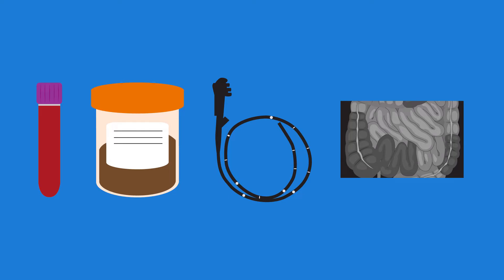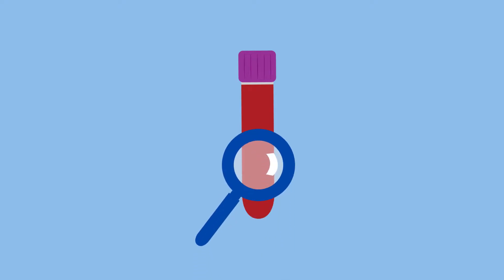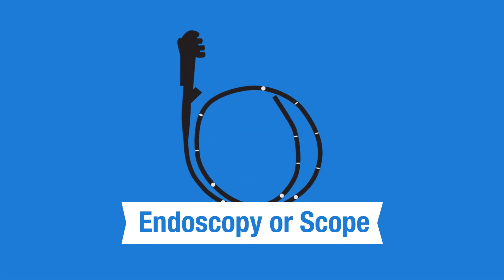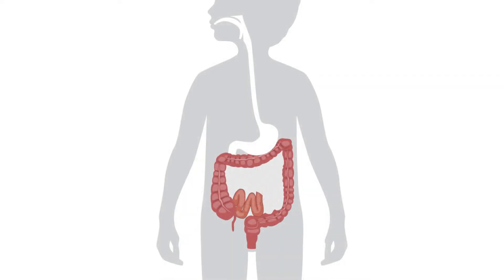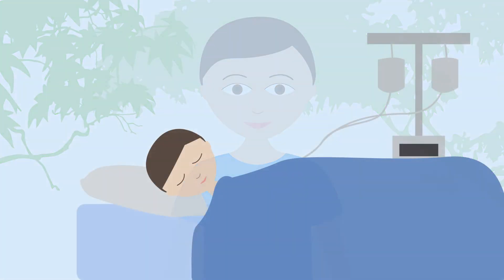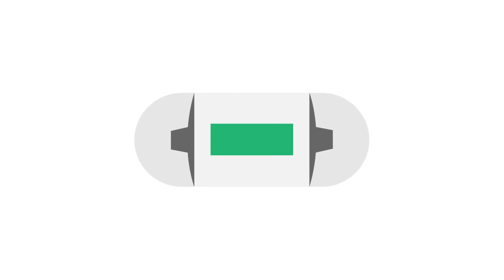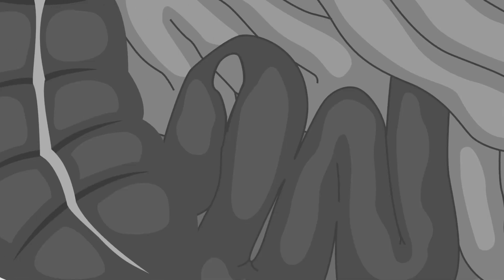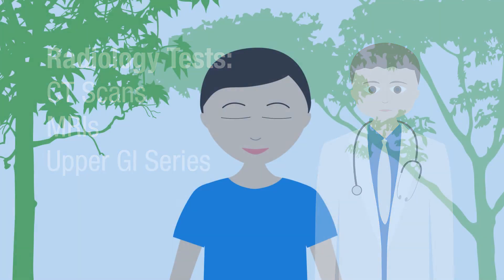IBD Tests | What to Expect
Inflammatory bowel disease (IBD) is a chronic condition that can affect different parts of the gastrointestinal tract. In this animation, our patient Nick explains what kinds of tests or procedures are common for kids with IBD.